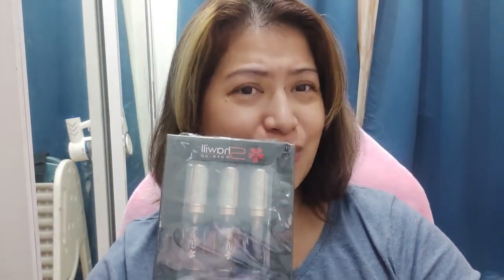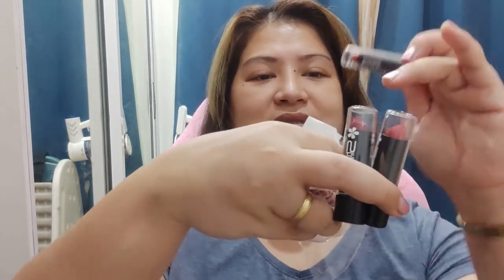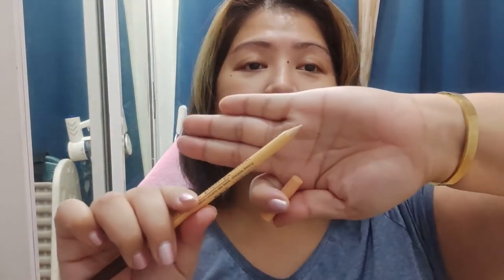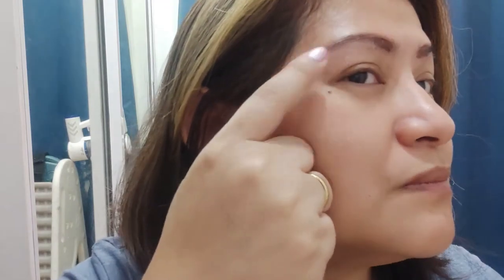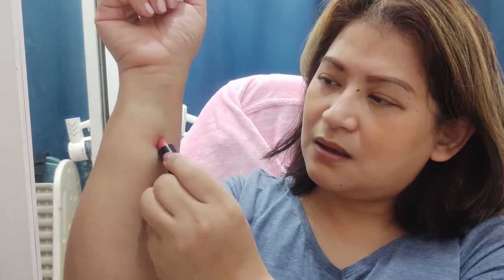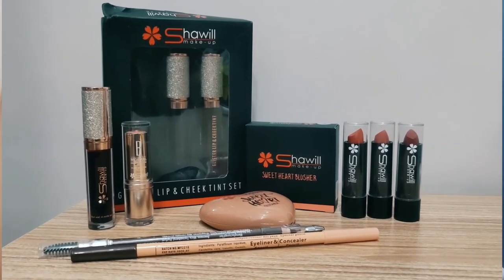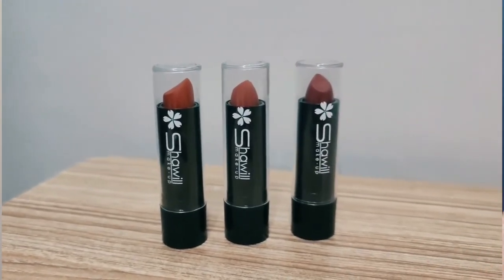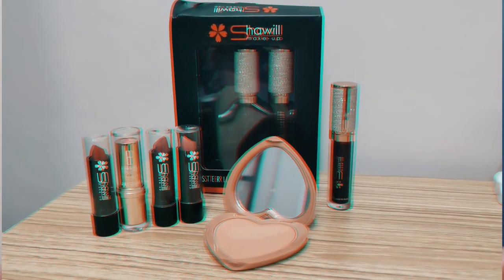Gagasto o Di Gagastos Shawill MakeUp Edition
VIDEO SHOT USING

Video edited using Filmora Pro.

I appreciate it. I welcome constructive feedback, comments, and questions. I DO NOT tolerate hateful comments, prejudice, racism, and insults.